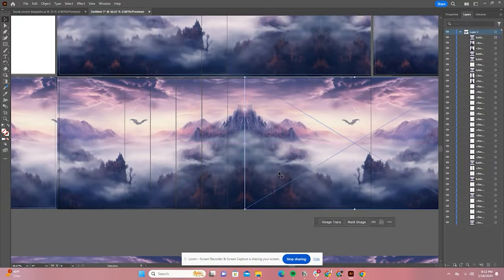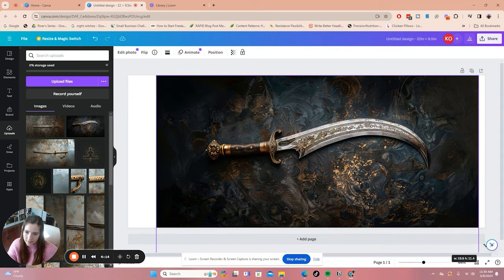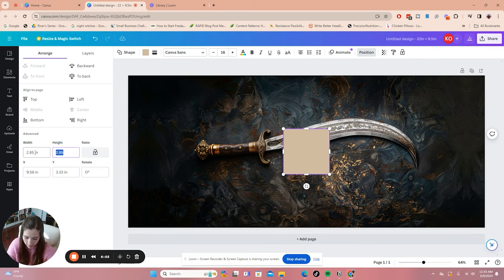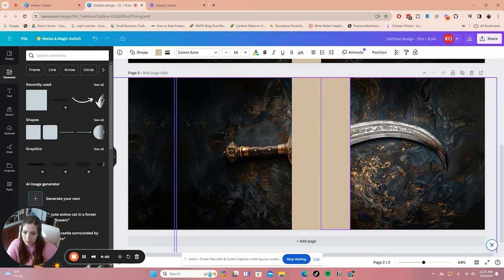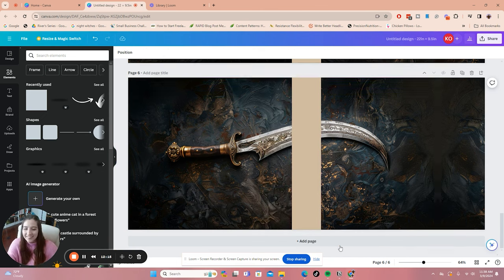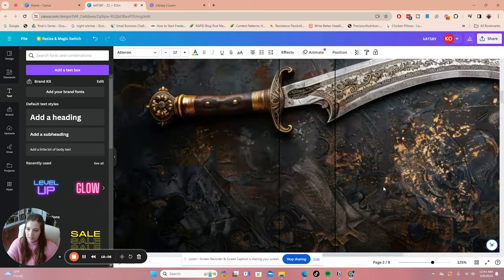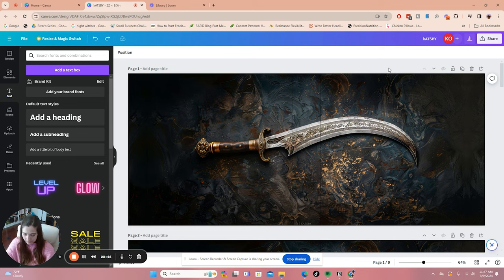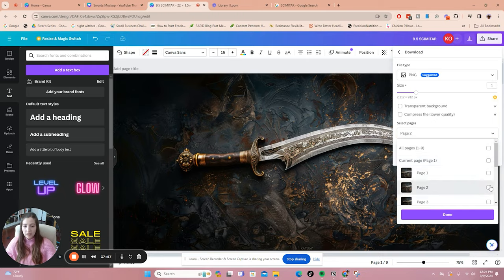How to Design a Book Cover on Canva | Easy Book Cover Tutorial (no math, I promise)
The easy way to learn how to design a book cover on Canva. Make new book covers for your favorite books using Canva! These covers can make great decor for your bookshelf, whether you go with a fantasy theme like I did or even pick out a favorite picture of your pet, fan art, or book besties.

Note: I used Canva Pro, but everything in this video should be available in the lite version. Book covers templates are 22" width and either 9.5", 9.25", or 8.5" If you wanna cover paperbacks, standard sizes are 8.5" or 8.25" - highly recommend measuring twice to make sure you've got the right one.

00:00 Introduction
00:44 How to Make Book Covers in Canva Tutorial
02:49 Measurements and Spine Size
04:56 Super Speed Book Cover Demo
06:29 Preparing the Spine Designs
08:32 Printing Titles (Warning)
09:19 Final Product Mockup
10:29 Prepare Your Files for Printing
10:53 Final Thoughts

Let's hang out:
Goodreads: Katelyn Overby

'BOUT ME:
Hey, what's up, hello! My name is Katelyn and I am a reader/writer/artist/Ravenclaw/person living in the part of the U.S. that is considered to be District 11 or 12, depending on which map of Panem you're looking at.

I make videos about books, art, and writing (and sometimes about the Bachelor), and I (try to) upload videos once a week.

The way to my heart is quoting New Girl, and if you've read The Hunger Games and Divergent more than five times, I consider you to be a close friend. I love all things Young Adult literature and hope to write some of my own one day. LET'S TALK ABOUT ALL THE BOOK THINGS TOGETHER! Got a book you want to talk about? Drop it in the comments on one of my videos, and I'll do my best to get on that!